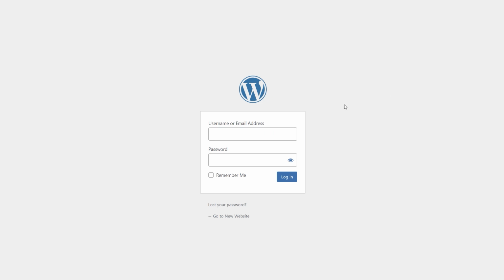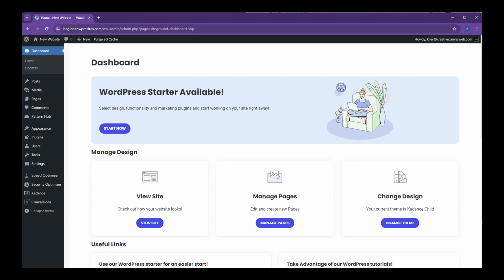Beginners WordPress Training | How To Log In To My WordPress Website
Unlock the full potential of your WordPress site with our easy-to-follow tutorial! Whether you're a newbie or need a quick refresher, our guide ensures you can access your site's backend with confidence. We cover how to find the login page, enter your credentials, and explore the admin dashboard. Perfect for beginners eager to make their mark online, this tutorial lays the groundwork for a successful WordPress journey. Don't miss out on our comprehensive "Beginners Guide to WordPress" course for more invaluable insights into creating and maintaining a vibrant online presence.

Song: Happiness
Artist: Owl Nest